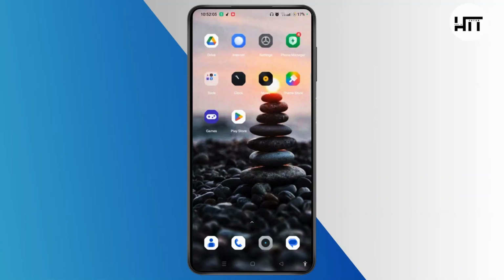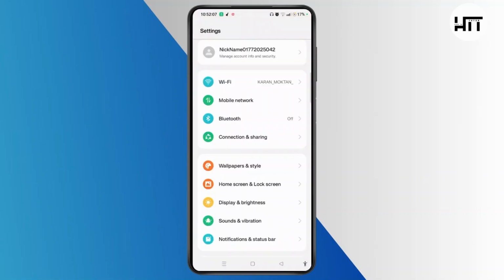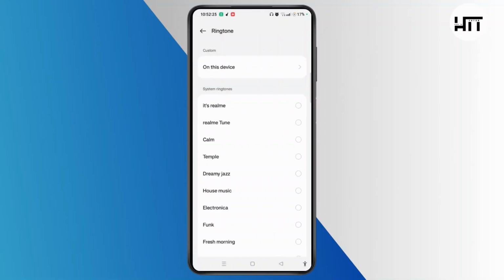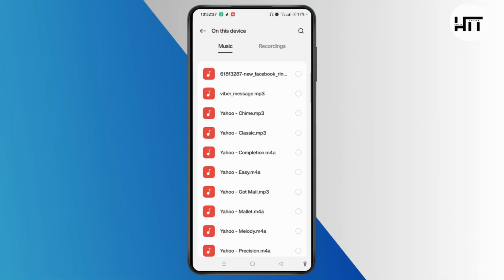How to Set a Song as Your Ringtone on Android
In this tutorial, Rose shows you how to set your favorite song as a ringtone on your Android phone. Learn how to use MP3, MP4, or WAV files as custom ringtones. This step-by-step guide covers everything from downloading your song to setting it as the default ringtone. If you want to personalize your Android experience with your favorite tunes, this video will help you do it quickly and easily.

Chapters:
 00:00:00 - Introduction
Learn how to set your favorite song as a ringtone on Android.

00:00:10 - Download the Audio File
Make sure the song is downloaded in MP3, MP4, or WAV format.

00:00:20 - Navigate to Settings
Go to your Android settings to start the ringtone setup.

00:00:30 - Open Sound & Vibration
Scroll down and select the "Sound & Vibration" option in settings.

00:00:40 - Choose Ringtone
Select the "Ringtone" option to customize your sound.

00:00:50 - Select "On This Device"
Choose "On This Device" to find your downloaded song.

00:01:00 - Set Custom Ringtone
Select the desired song and set it as your ringtone.

00:01:10 - Conclusion
You’ve successfully set a song as your Android ringtone!